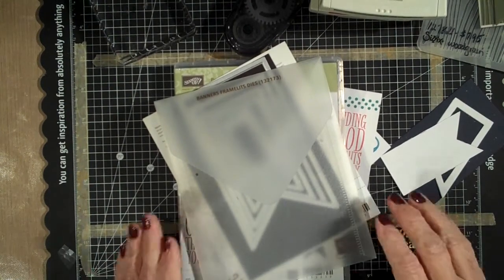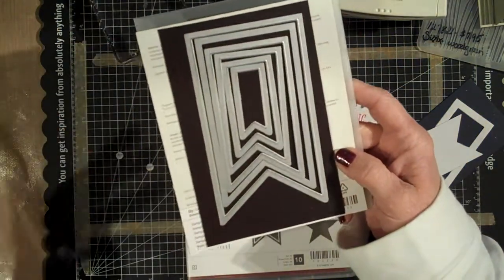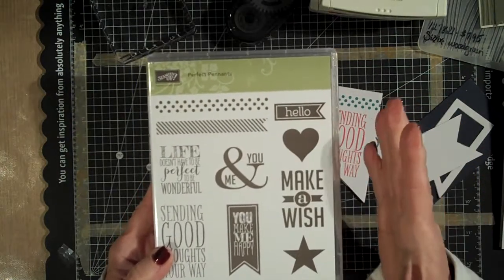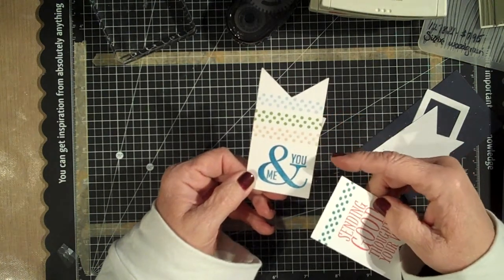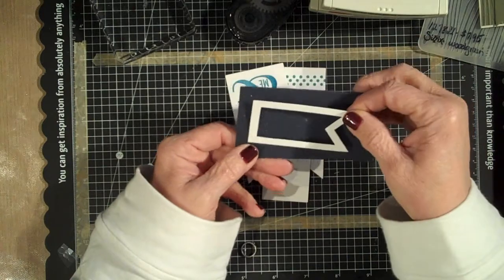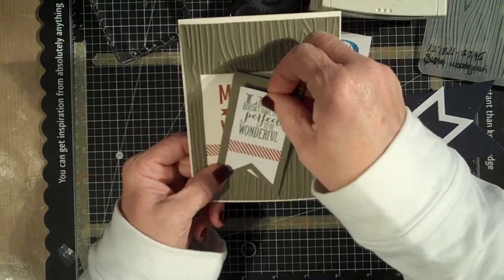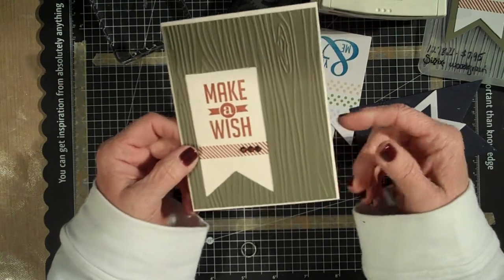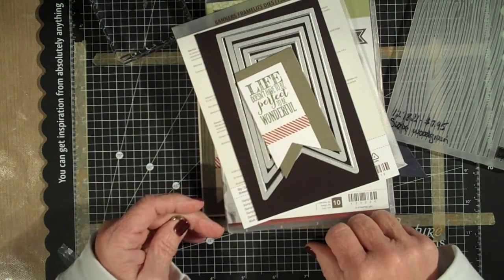Perfect Pennants and Banners Framelits Dies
Just a look at the new Perfect Pennants and Banners Framelits Dies just released by Stampin UP Jan 3 2014. A few ideas on how you can use the stamps and dies and a quick card idea.